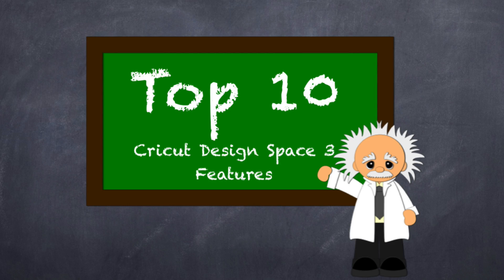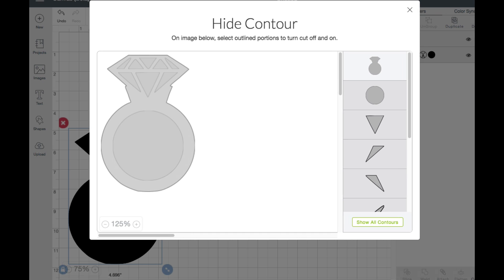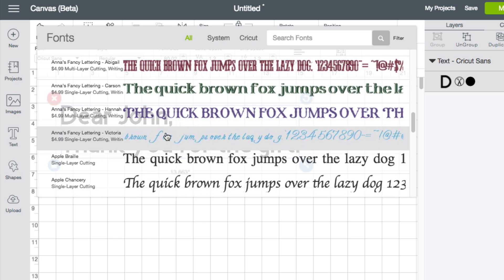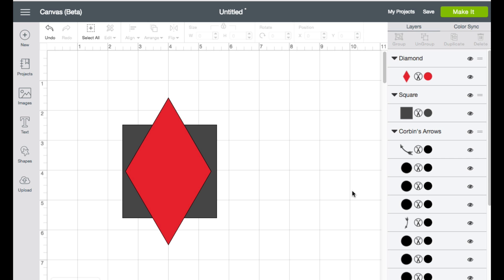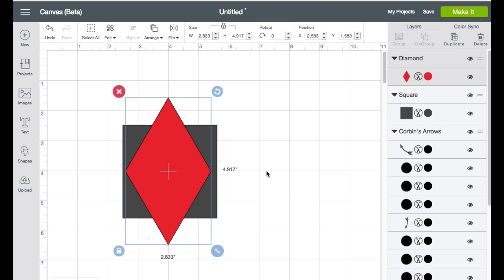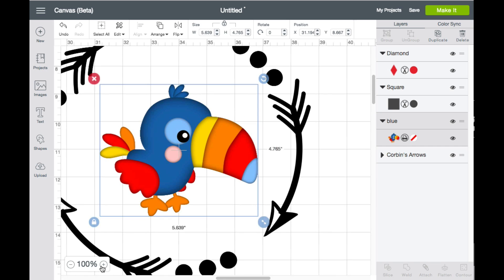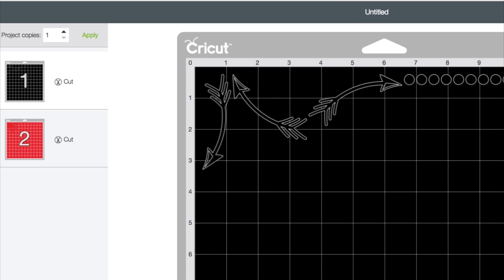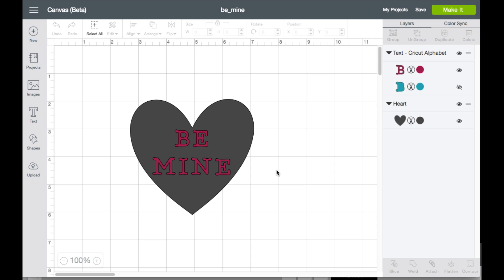Cricut Design Space 3: Top 10 New Features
This videos goes through a list of newly added features that we liked in Cricut Design Space version 3.

Post below what you favorites were.